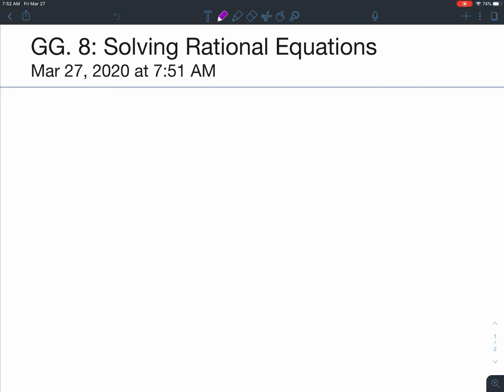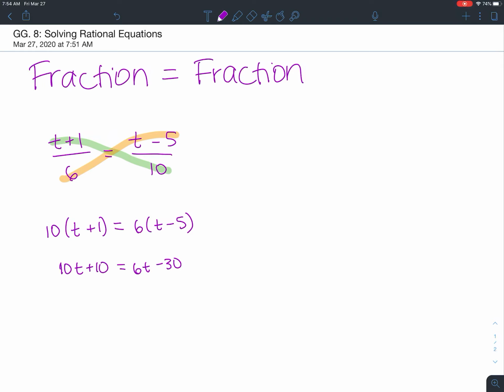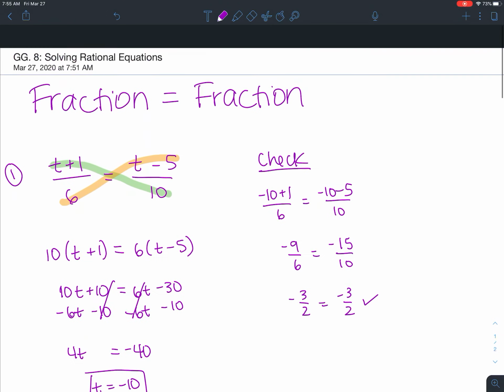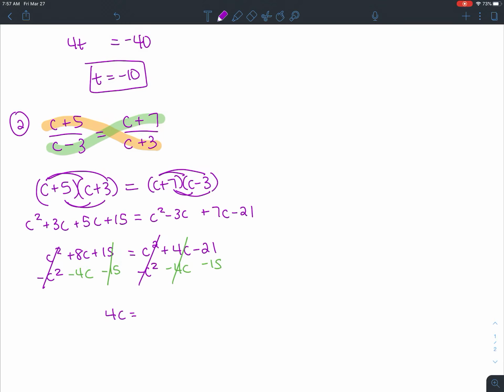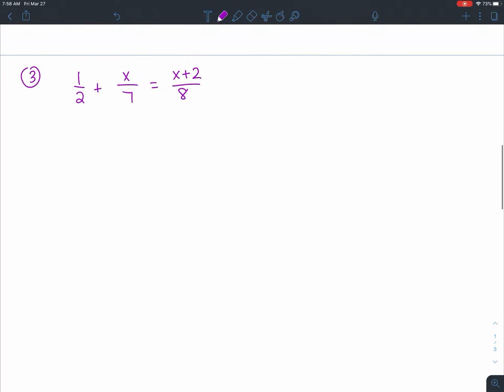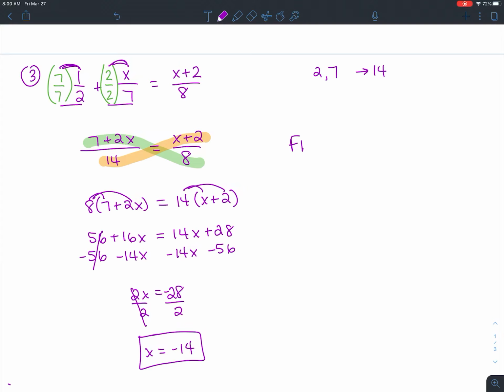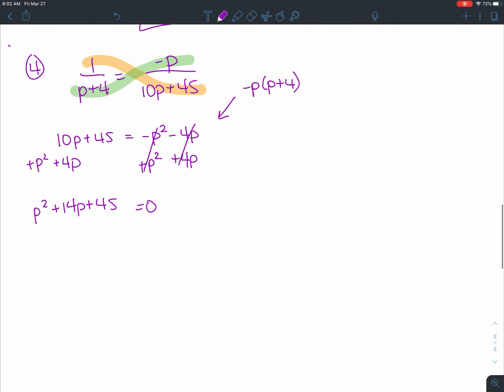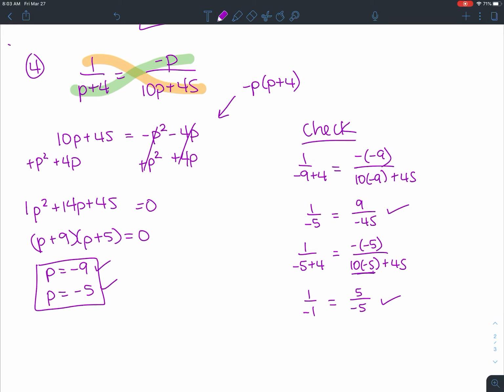GG. 8: Solving Rational Equations